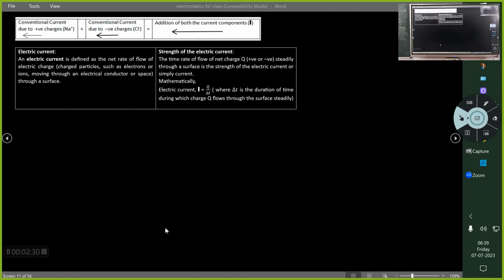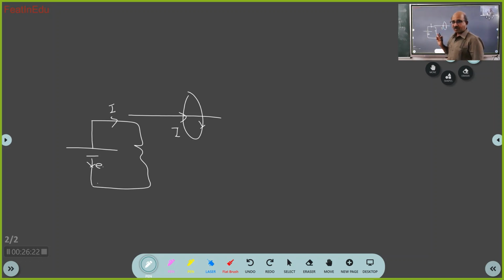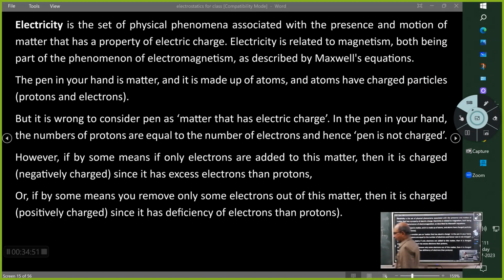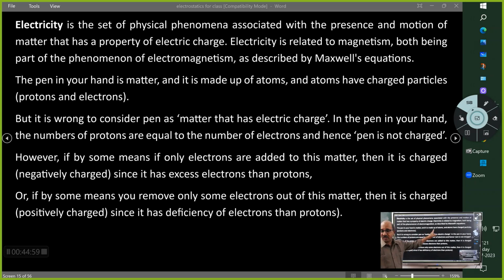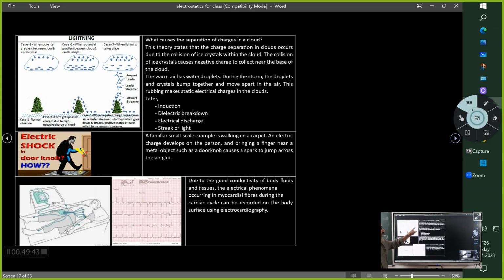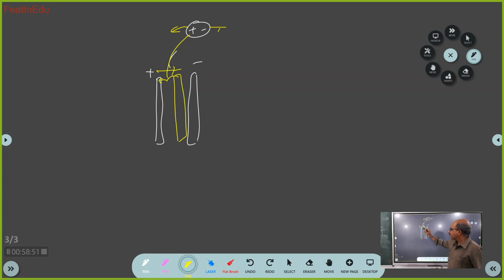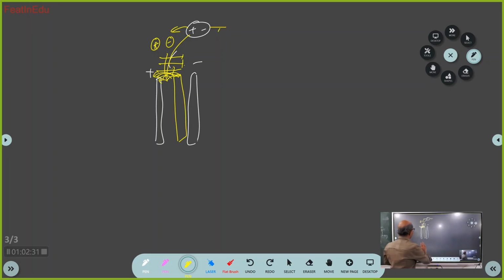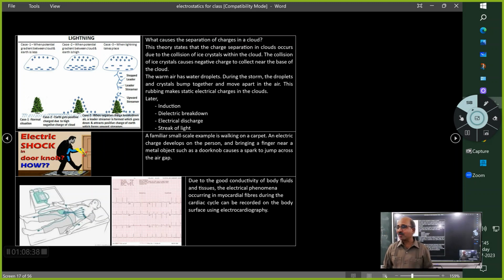Electric current-2 for High School students | Physics |JEE | NEET | KCET| Board | Feat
Electric current-2 for High School students. Series of Classroom lectures. Hear students experiment, interact, and learn Physics (Experiential Learning) ___________________________________________

Thanks

Qualifications:
1986: B.E. (E& C) Karnataka University
1989: M.Tech. (CEDT), IISc, Bangalore
1990: PGDBA

Mission:
1. To integrate 'teaching, learning, coaching training & mentoring' happen effectively and efficiently, for a select set of IX, X, XI, XII, PU students, who aspire to be achievers in the competitive examinations like KVPY, NEET, JEE-Mains, JEE-Advanced & CET.

2. To initiate a process to provide fruitful online cum offline curriculum, designed and executed by me, Prof. Sudheer Murthy, to ensure efficient and effective conversion of the available time into knowledge and skills, that are necessary to excel in competitive examinations like JEE-Mains, JEE-Advanced, NEET, CET and the Boards.

3. To assimilate, build and use appropriate learning supports.
Objectives:

1. To develop and enhance the necessary Cognitive and Non-Cognitive skills in the students to excel in all formats of science examinations.

2. Adopt student-centred learning methodology in the regular curriculum.

3. To enable students to create more knowledge and skills.

4. To coach and train students, to assimilate and format information, so that it can be easily converted to knowledge, with appropriate efforts.

5. To enable students of XI/XII (PU I & II) to confidently solve various types of questions that appear in exams like NEET, JEE-Main, JEE-Advanced & CET.

6. To inculcate qualities that make them worthy citizens of India, who will constantly endure excelling scientifically.

                             Experience & achievements of Prof. Sudheer Murthy:
1986 – 1990: Assistant Manager at Integrated Process Automation, Bangalore

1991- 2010: Assistant Professor, Dept. of E&C, BVB College of Engineering and Technology, Hubli

2004: Established FEAT Educational Services (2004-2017), a franchisee of BASE Bangalore.       Primarily conducted Foundation courses in Science and Mathematics for Std. VIII, IX & X.

2008: Students of Hubli-Dharwad were coached and trained by experts from Bangalore (exclusively for students of FEAT Educational Services) using state of the art Technology during 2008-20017)

2010 – 2015: Partnered Chinmaya school & college. Chinmaya college declared best college in north Karnataka.

2015: Established Jnanada Integrated PU Science College, Hubli

2017: Established BASE PU College, Hubli.

2021: Established Online and offline educational institute FeatInEdu with state of the art technology. I am currently engaged in conducting Online classes. I have my own YouTube channel ‘FeatInEdu’.  Free lessons in Physics for PU students.

30 years in teaching/coaching/training/Academic administration.